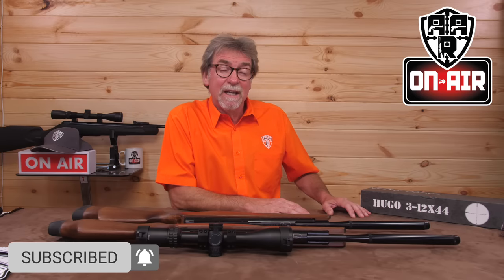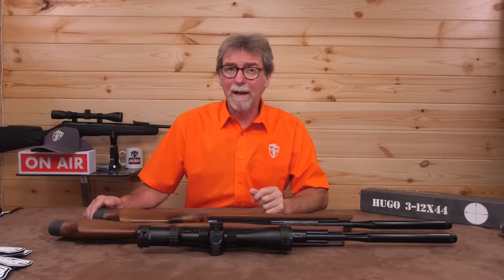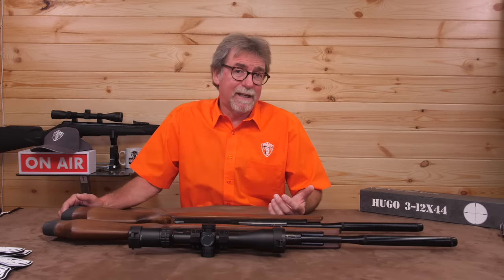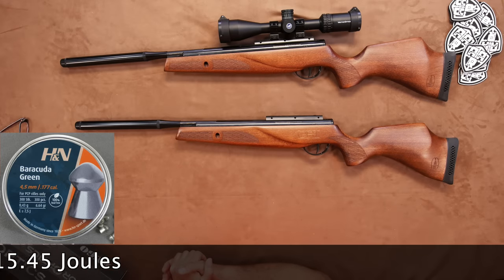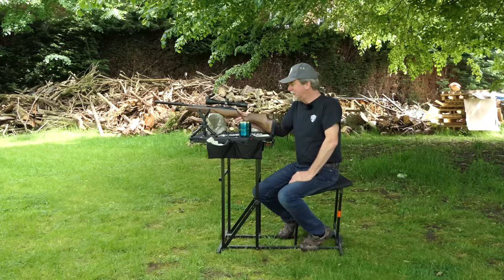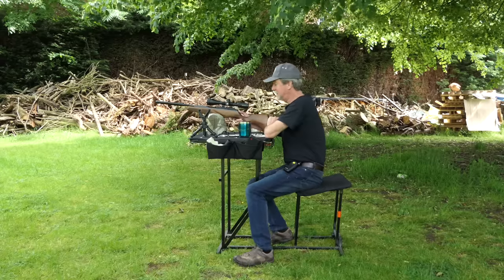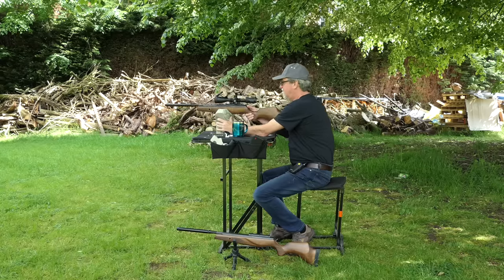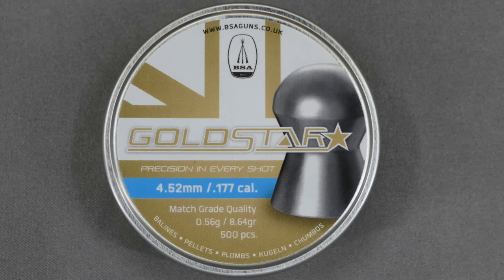BSA Lightning XL SE And GRT "Quality for Less"